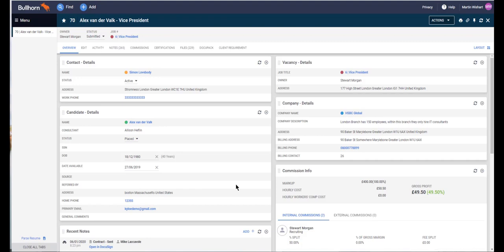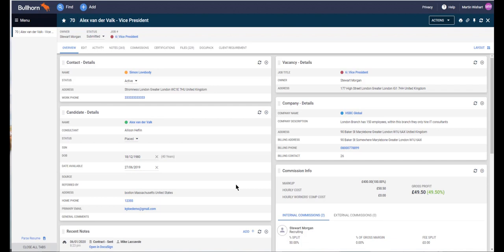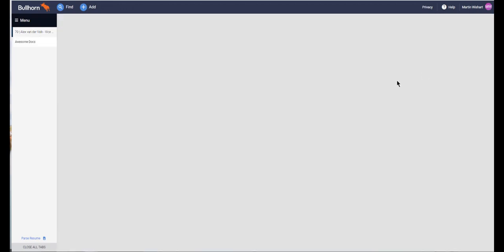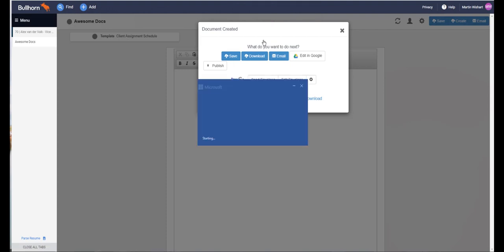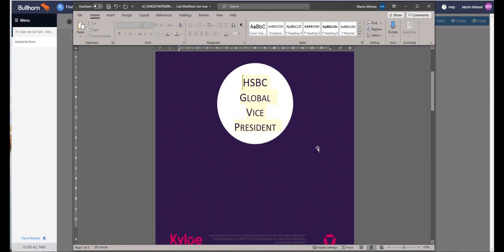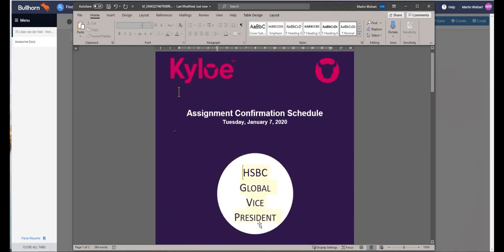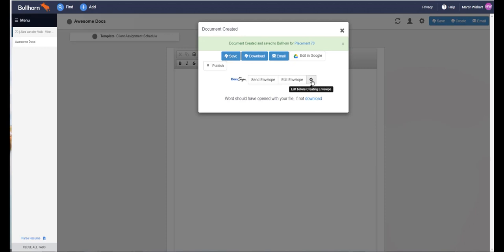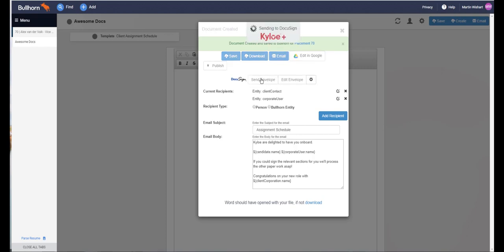Kyloe AwesomeDocs and DocuSign (short demo)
A short demo of our document management tool.